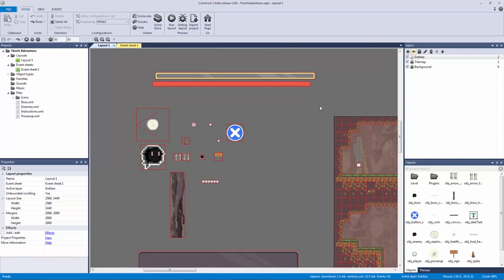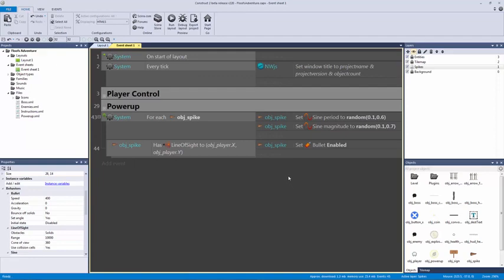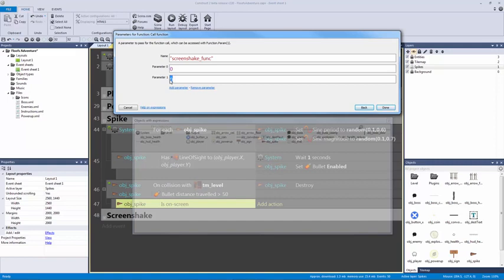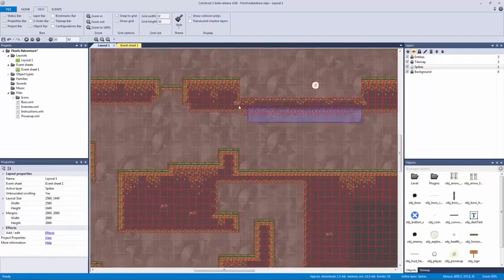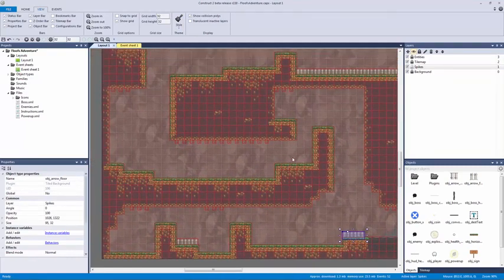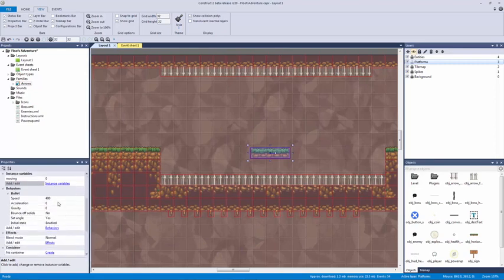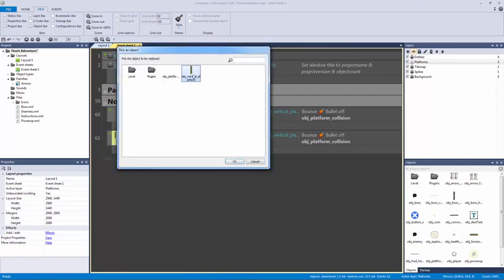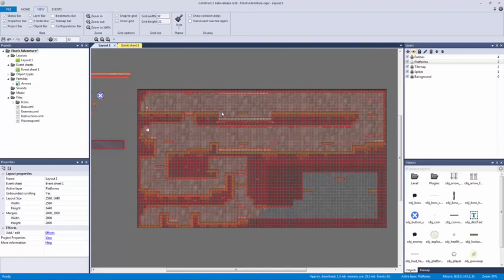Construct 2 Mini Platformer Series Episode 3 10 Jerementor